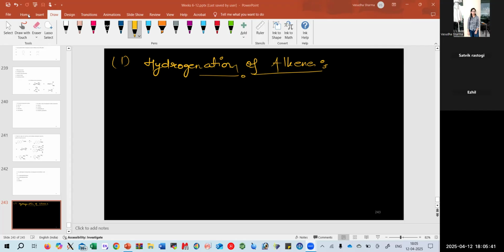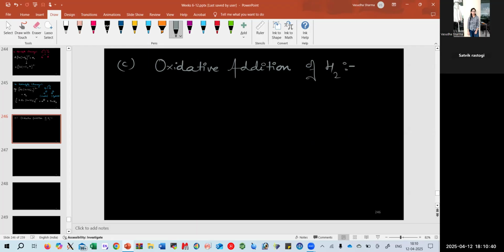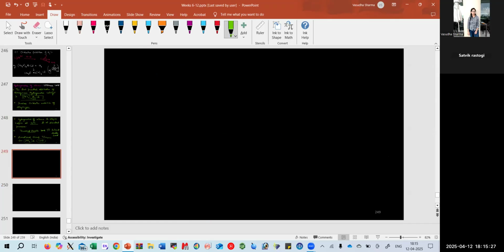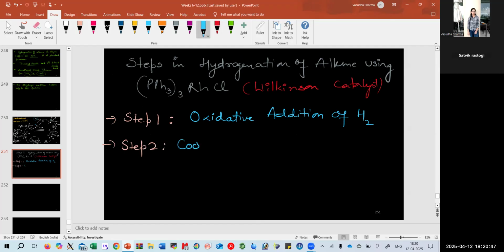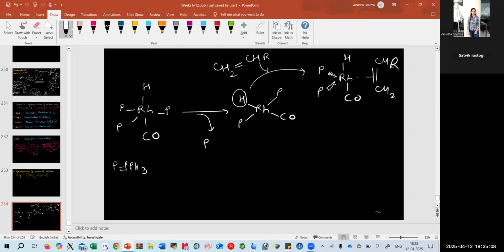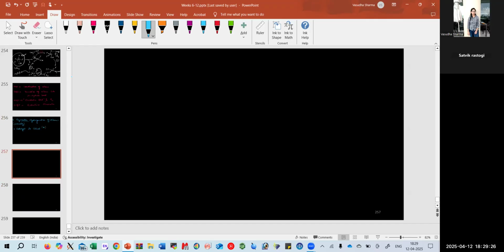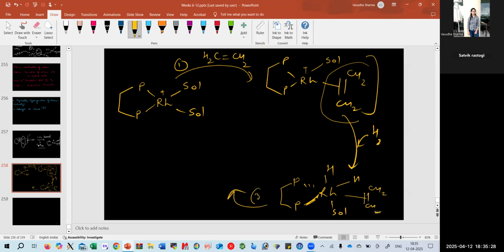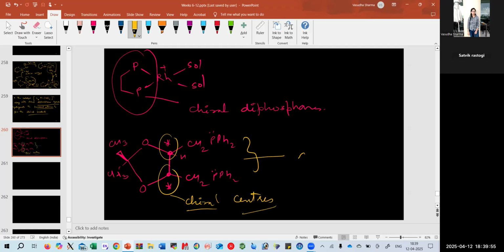Part 1 2025 Advanced Transition Metal Organometallic Chemistry